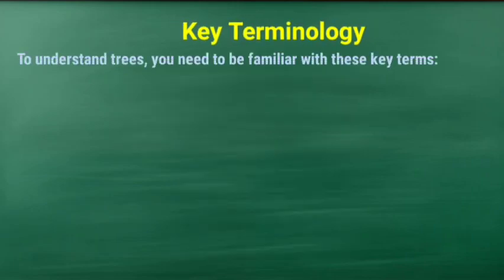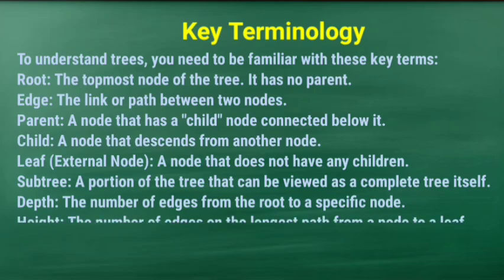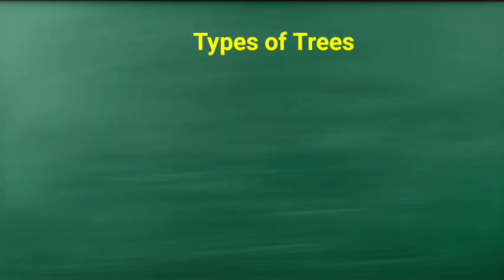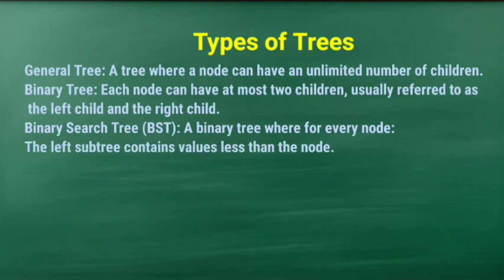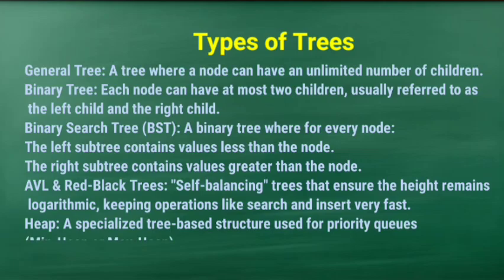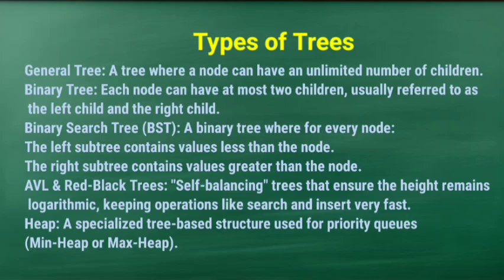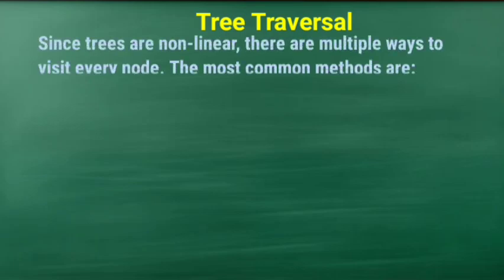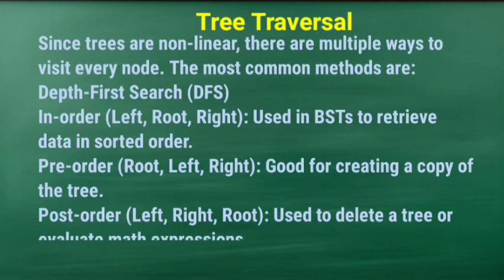Tree Data Structure in DSA | Full Course for Beginners | Basic, Terminology and Types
In this video, we dive deep into one of the most important non-linear data structures: The Tree. Whether you are a college student or preparing for top tech interviews, understanding Trees is essential for mastering Data Structures and Algorithms (DSA).

🚀 Key Takeaways:
Hierarchical Structure: Learn how data is organized in a parent-child relationship.
Efficiency: Understand why Trees are faster for searching and sorting compared to Arrays or Linked Lists.
Interview Preparation: I share the most common questions asked about Trees in coding rounds.